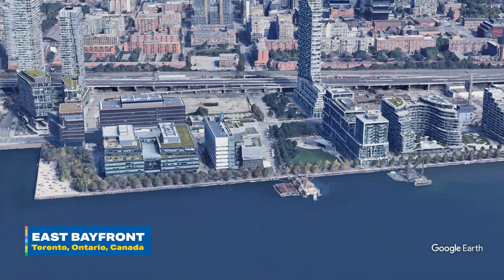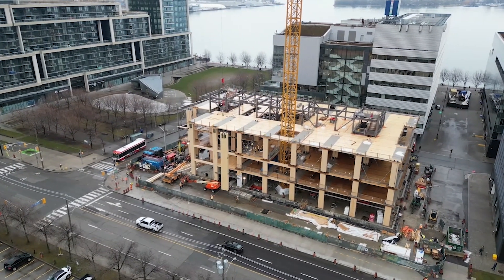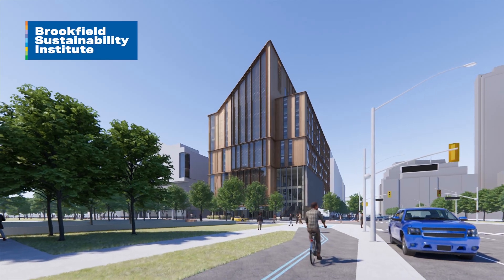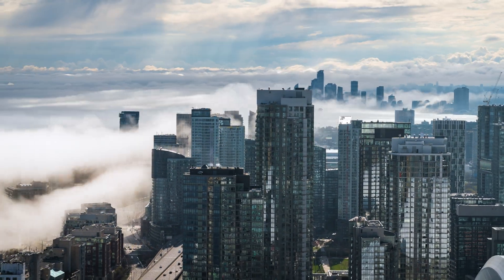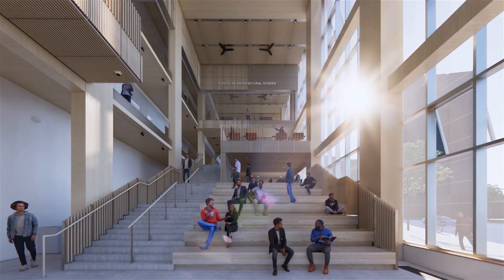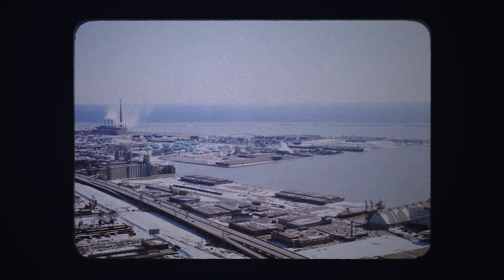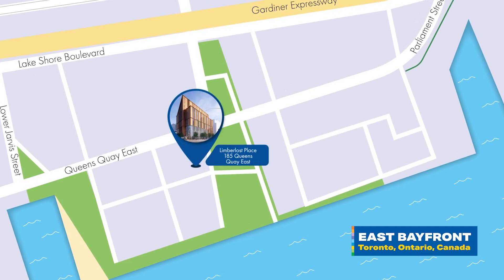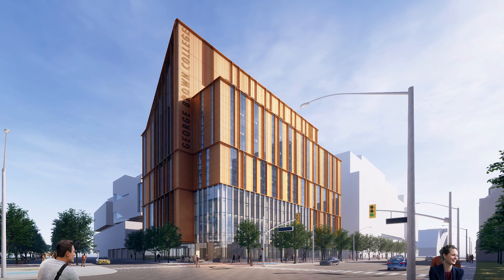GBC Continues City Building Efforts on TO's Waterfront w/ Limberlost Place | George Brown College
Toronto’s East Bayfront is a community where you can work, live, play and learn. George Brown College (GBC) is a big reason this is such a great place to be, and our mass-timber building, Limberlost Place, will make it even better.

George Brown President Dr. Gervan Fearon and Senior Vice President of External Relations, Communications and Real Estate Joe Cressy outline how our net zero carbon emissions building will provide an amazing new learning space for GBC students and benefit the entire city.

Limberlost Place will house a new community childcare facility and a research hub called the Brookfield Sustainability Institute. This is where we will work with government, non-profit organizations and corporations to develop solutions to challenges created by climate change.

Waterfront Toronto’s Vice President of Design Pina Mallozzi shares what she thinks Limberlost Place will contribute to the surrounding community.